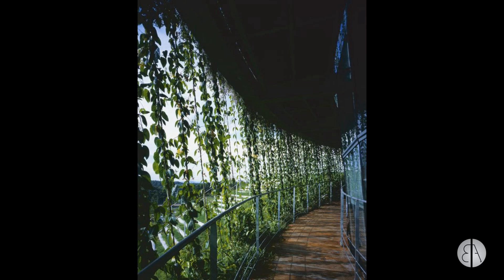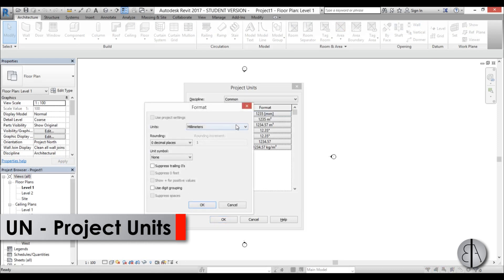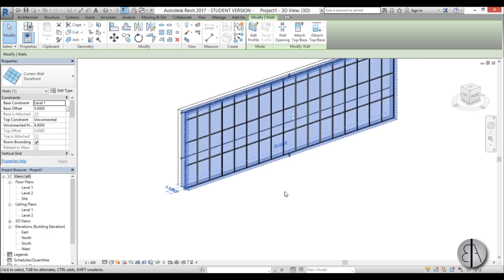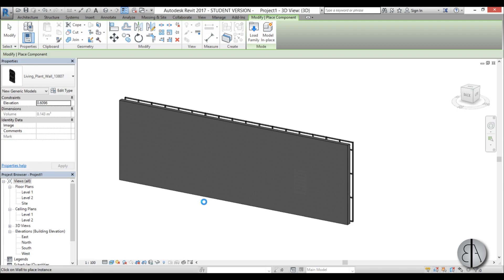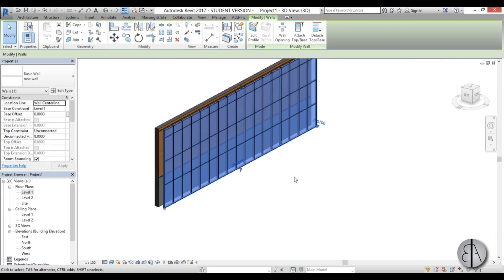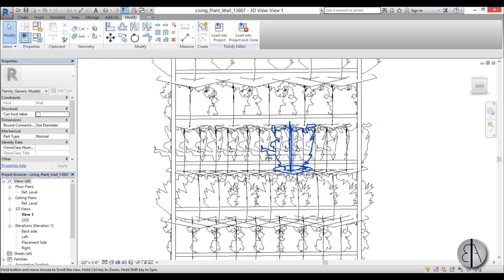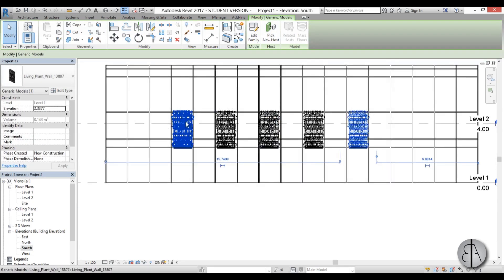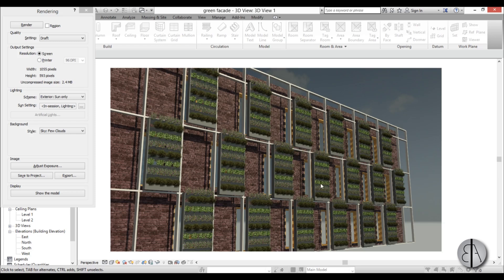Green Wall Facade in Revit Tutorial * Family Download Link *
In this tutorial I show you how to model a green wall facade in revit using a family I found on Revit City.

Revit Shortcuts:

GR - Grid
RE - Scale
WA - Wall
Al - Align
TR - Trim/Extend
AR - Array
CO - Copy
TX - Text

Additional Tags: green, wall, facade, vine, living plant, wall based, curtain wall, eco, family, Structural, Beam, Column, Beam System, Light, family, family editor, street light, Revit, Architecture, House, Reference Plane, Detail Line, Floor,, BIM, Building Information Modeling. Building, Roof, Roof by element, Roof by extrusion, How to model a roof in revit, Revit City, Revit 2018, Revit Turorials, Revit 2017, Revit Autodesk, Revit Architecture 2017, Revit Array, Render, AutoCAD, How to model in Revit, learn Revit, Revit Biginner tutorial, Revit tutorial for Beginner, Revit MEP, Revit Structure,